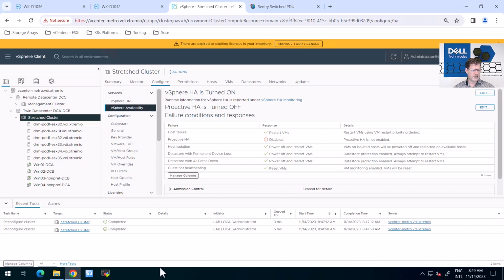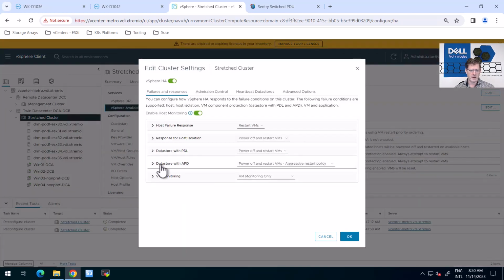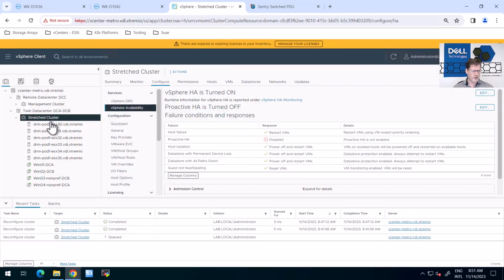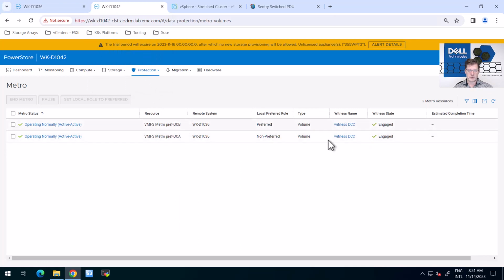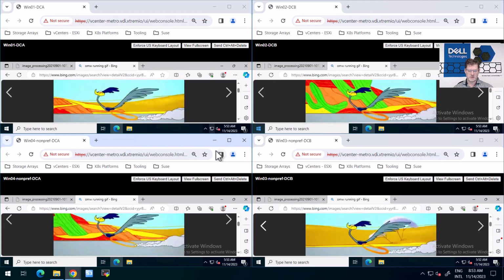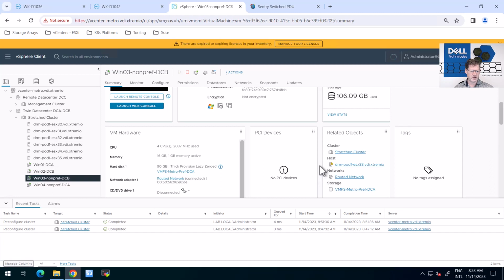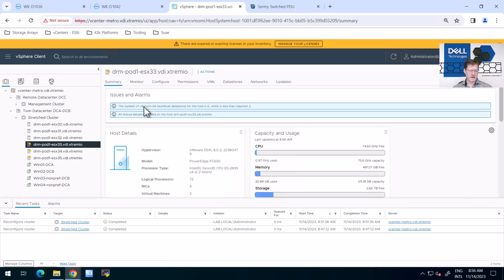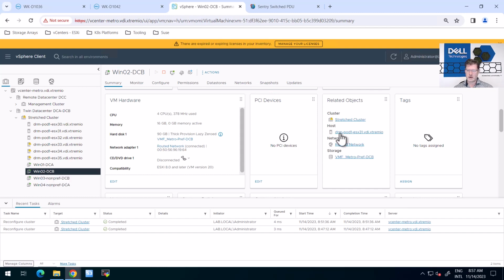Metro blog series - Break Stuff: Failing a Dell PowerStore (with witness)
In the last episodes we failed an entire datacenter with and without a witness. This time we will be failing a PowerStore array only, and leave all ESXi hosts running. This should trigger an APD (All Paths Down) scenario in the impacted datacenter, and we should see VMware High Availability (HA) kick in and recover from this scenario.